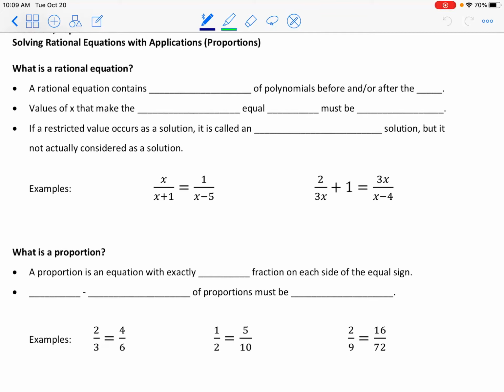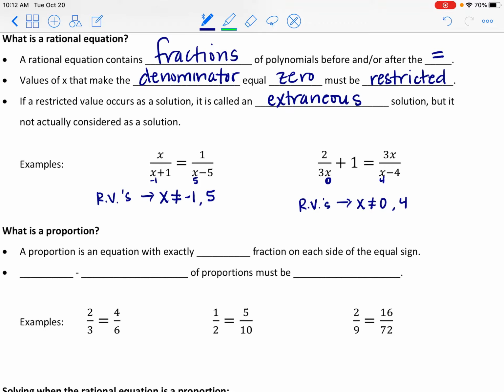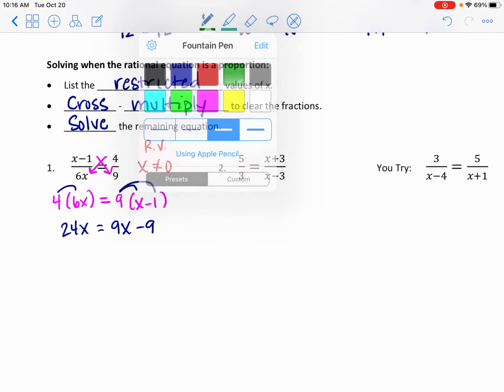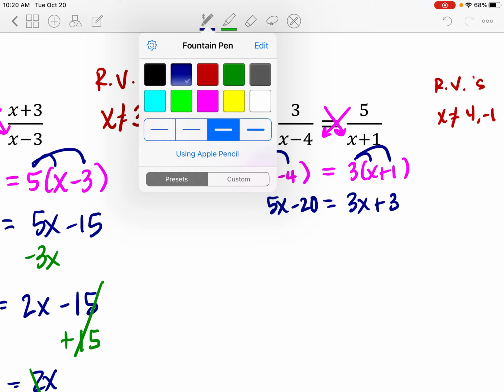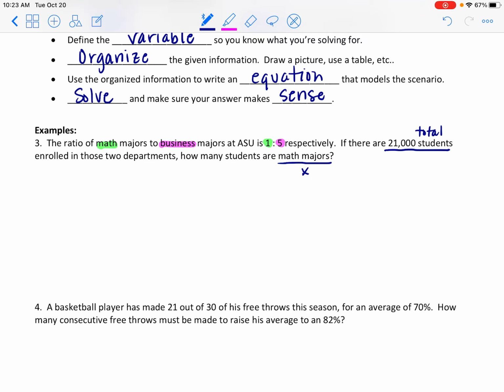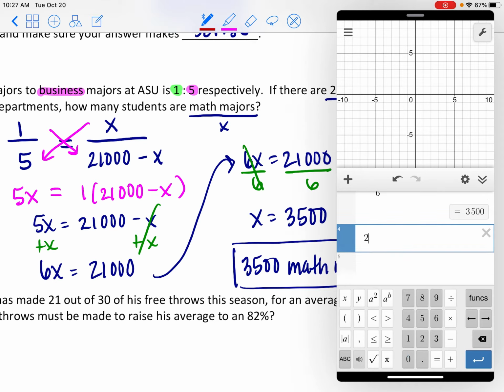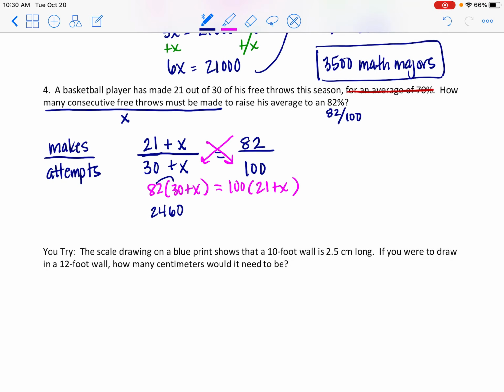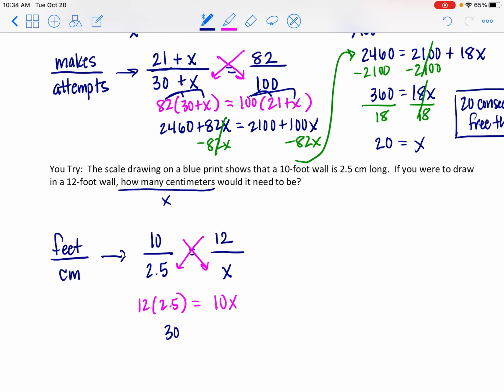Solving Proportions with Applications